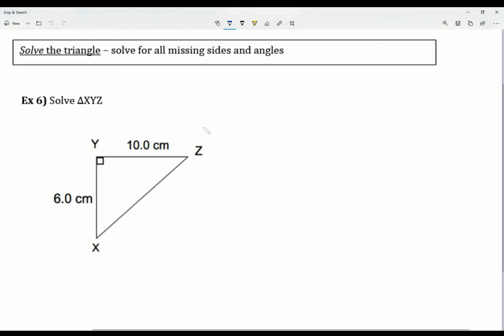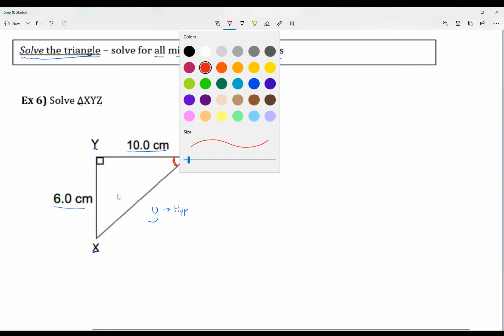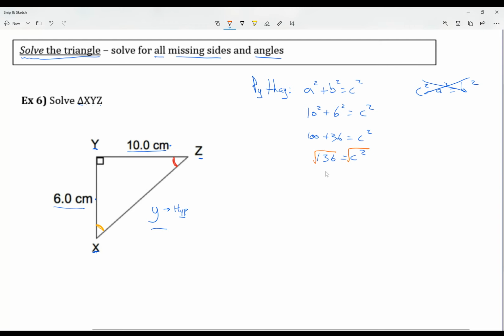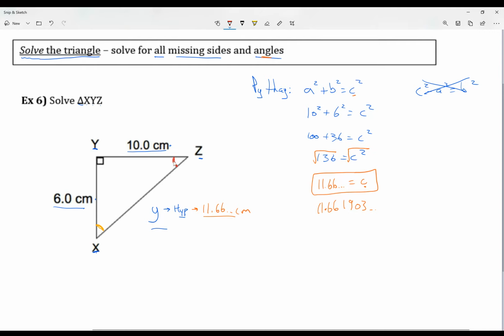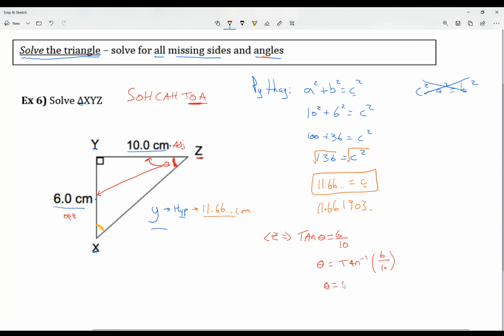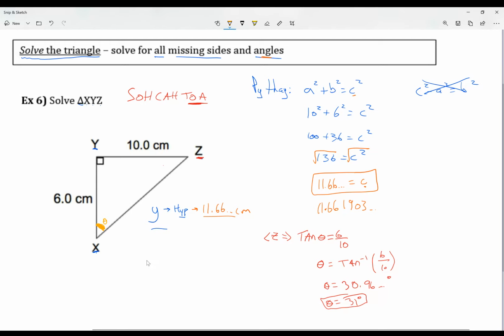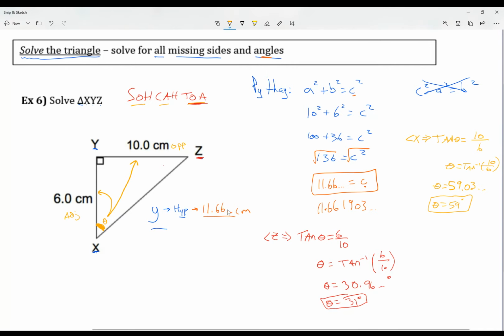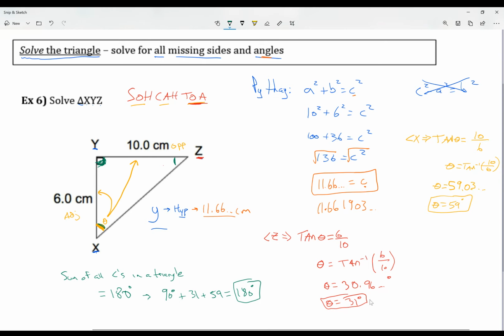Solve the triangle #1